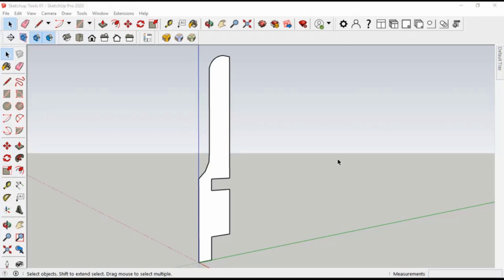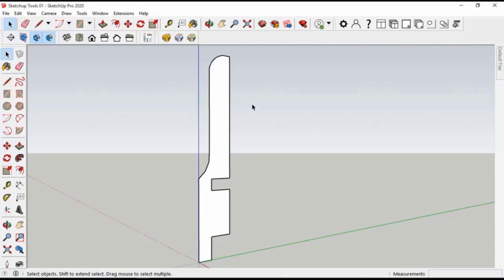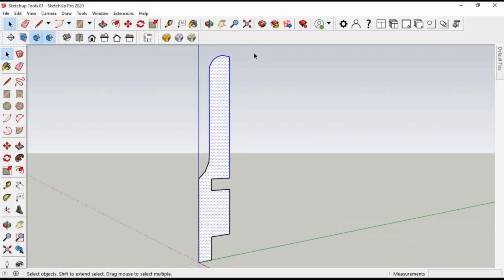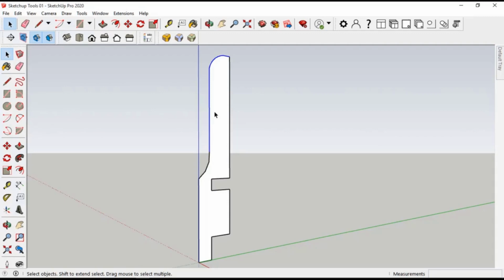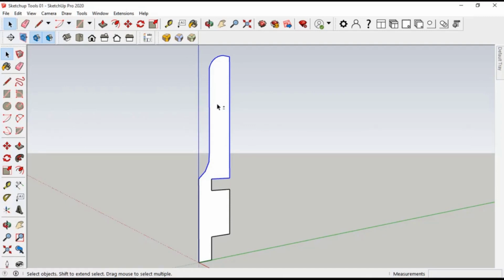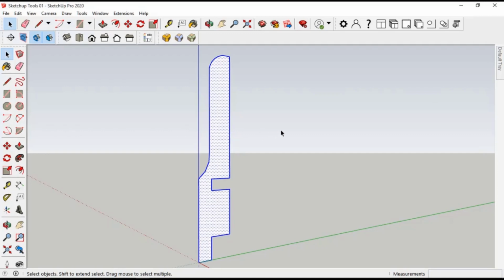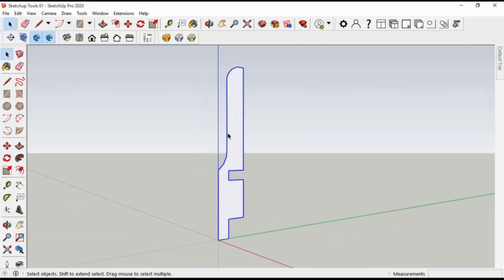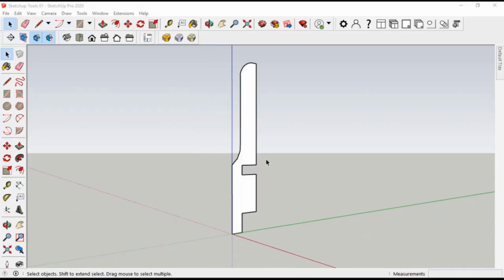Sketchup Toolbox Series 01 SELECT TOOL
S E L E C T I O N  T O O L
A commonly Used tool, used to select either faces, lines, or objects.